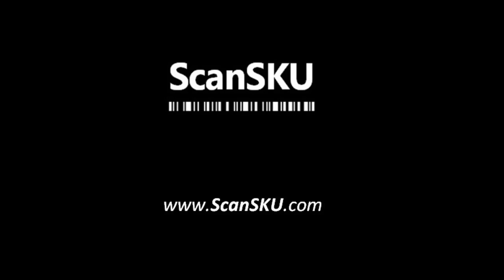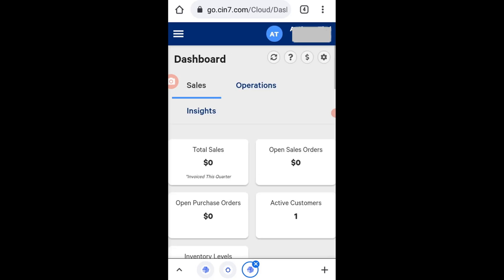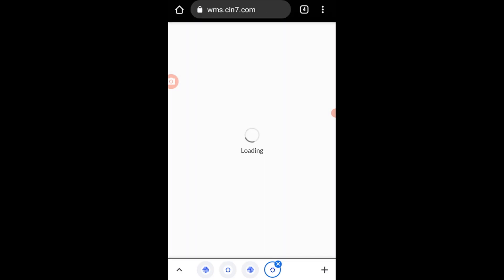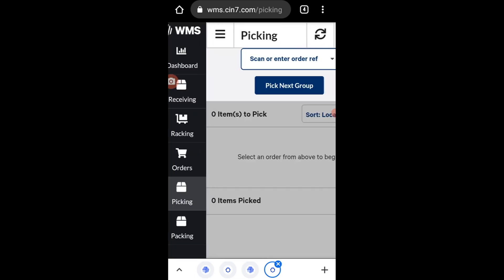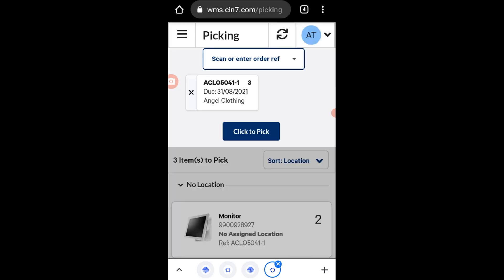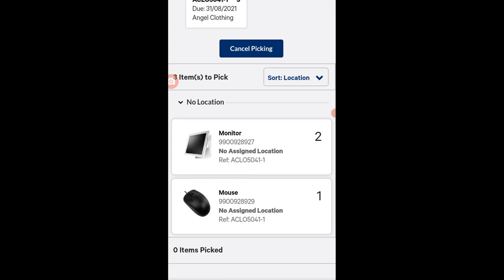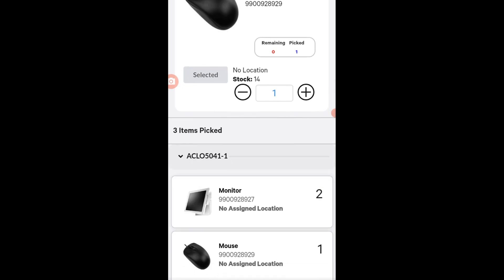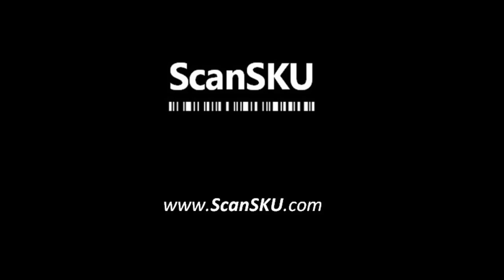Picking with Cin7 WMS app and ScanSKU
Demo video using the Cin7 WMS app, picking an order on a ScanSKU T Series Barcode Scanner